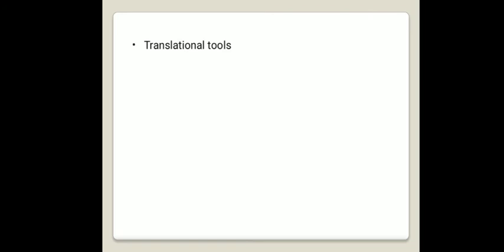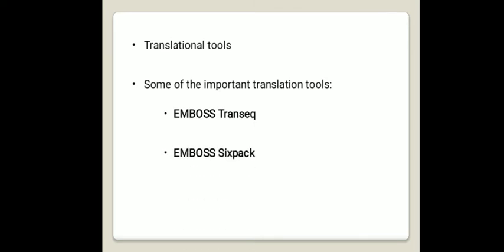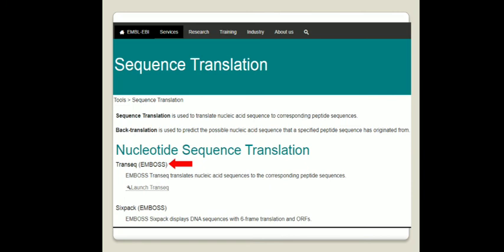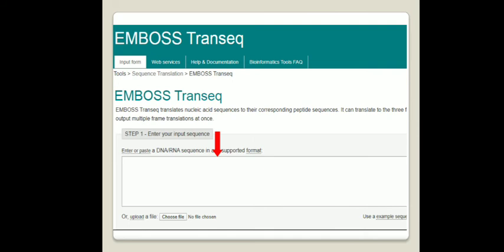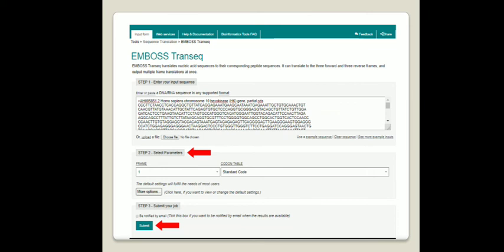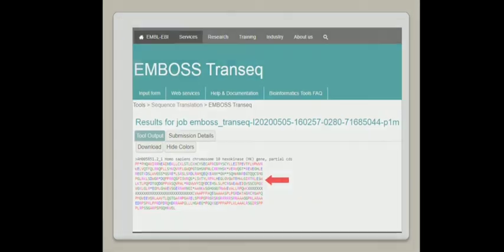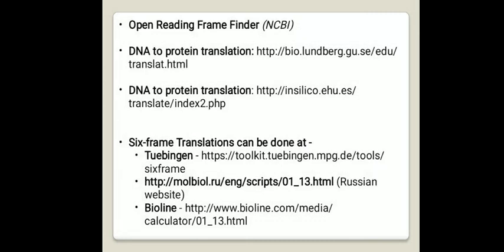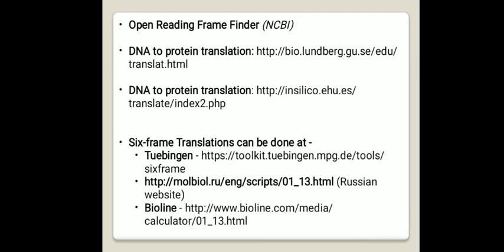Identification of protein sequence from DNA sequence